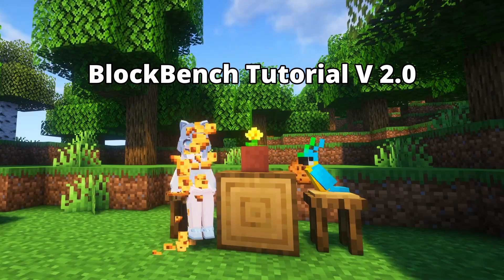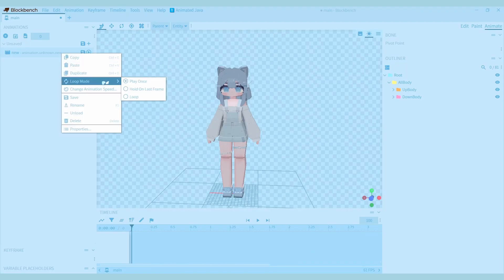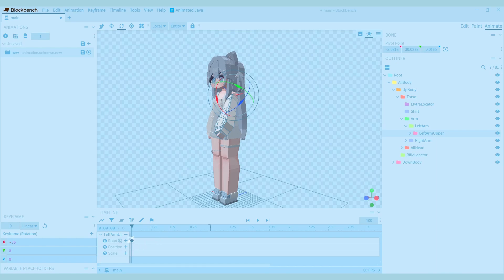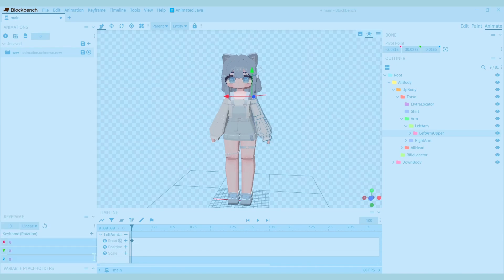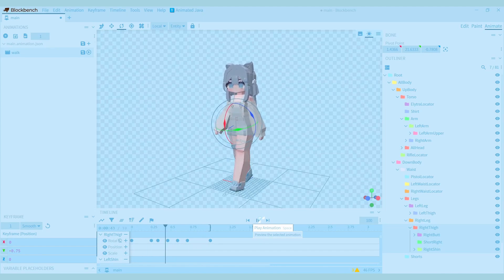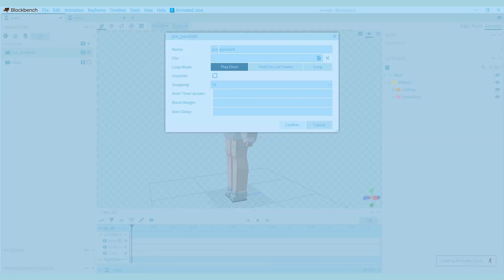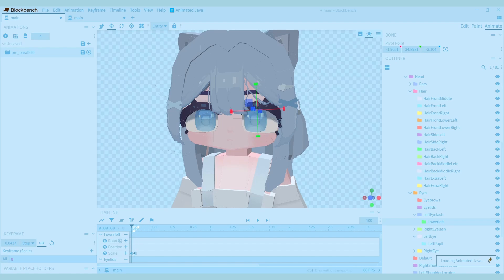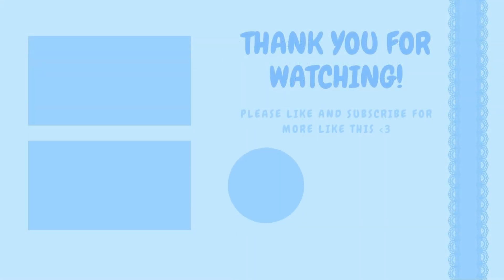Yes Steve Model Tutorial V2 | Part 4: Animating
If you're new at making models for Yes Steve Model in BlockBench, this tutorial will help you get started on animating your model~

You'll learn the basics and some really useful shortcuts to make animating as easy as possible 💖

But since there's a lot of things you can do with animations, the more advanced stuff will be introduced in future videos ✨

Timestamps:
00:00 Intro
00:07 Animation tab
00:48 Animation theory
1:15 Keyframes
2:15 Fixing errors
2:50 Blinking animation
4:13 Where to find animations
4:32 Outro